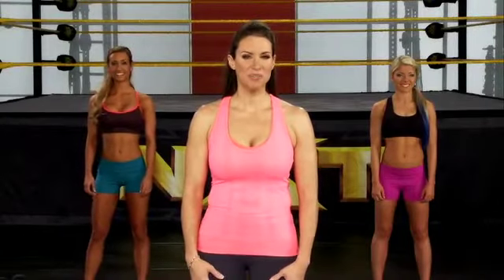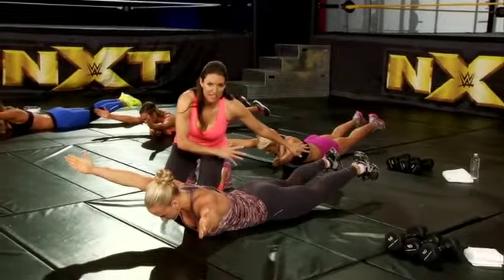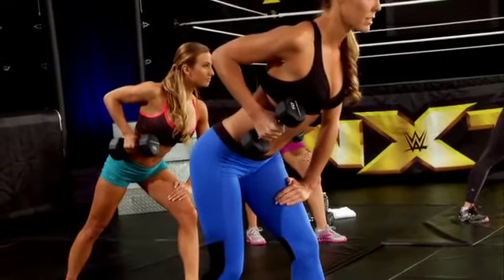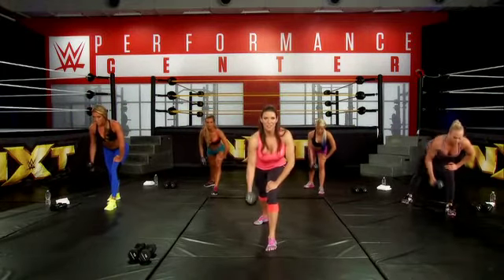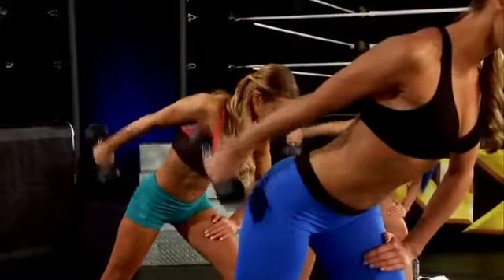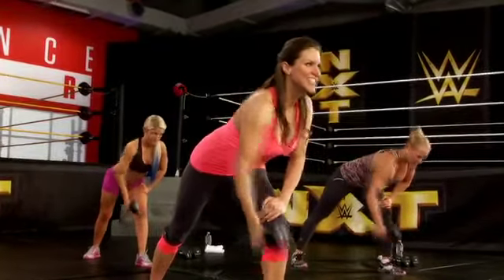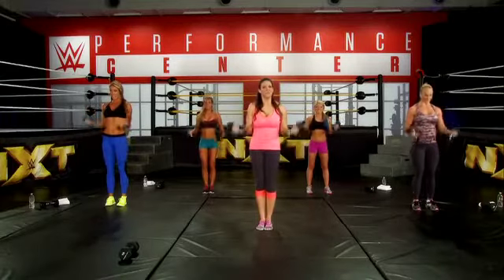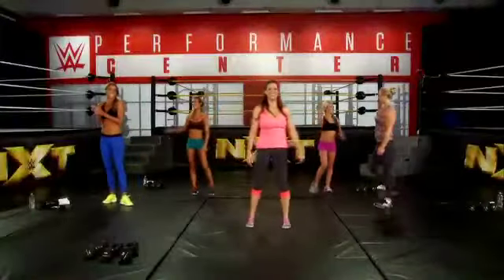Stephanie McMahon | Upper Body